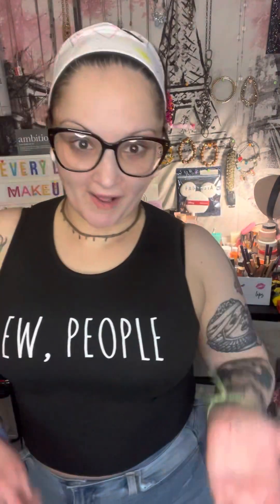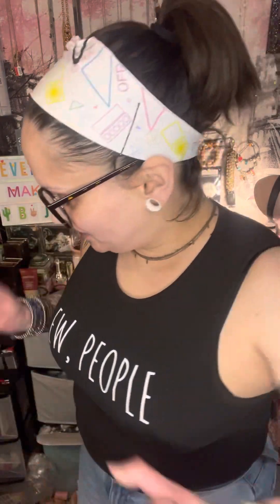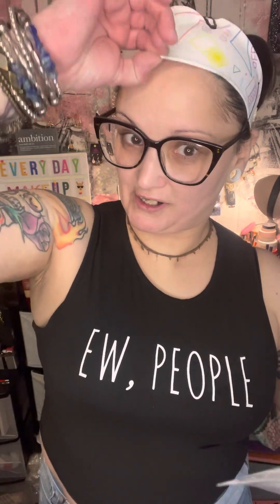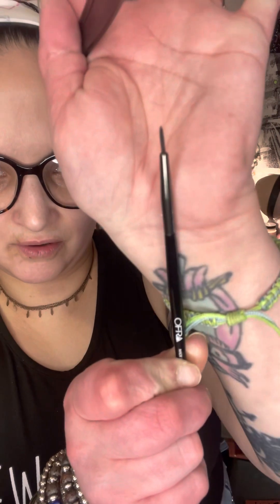Ofra Cosmetics Haul @OfracosmeticsUSA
Ofra Cosmetics Haul!!!
💄Cool as a cucumber 🥒 face primer
💄Airbrush setting powder translucent light
💄Lofes A Draft eyeshadow palette
💄Glow into Winter pro palette
💄Fixline Eyeliner Black
💄Fixline Eyeliner Stairway to Heaven
💄Fixline Eyeliner Green Vibrations
💄Ofra Headband Xs2. (1 to share)!!
💄Long Lasting Liquid Lipstick Mocha
💄Brush8880 Eyeliner

As always thank you so much for looking🙏🏻
Thank you for being a part of🌺🌸🍀💙💚
     Much Love💚